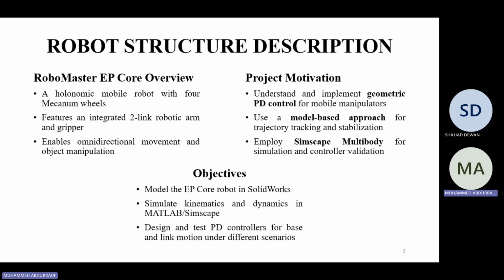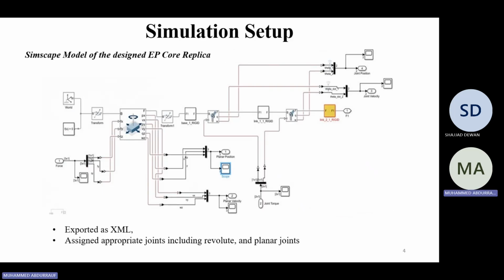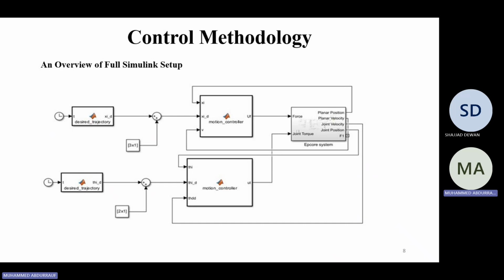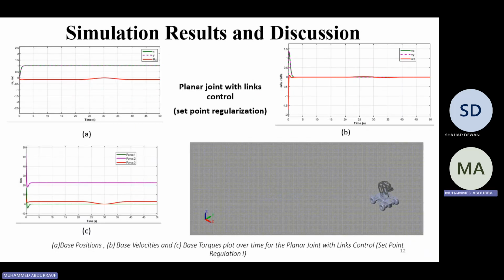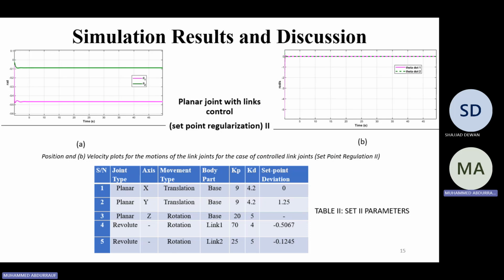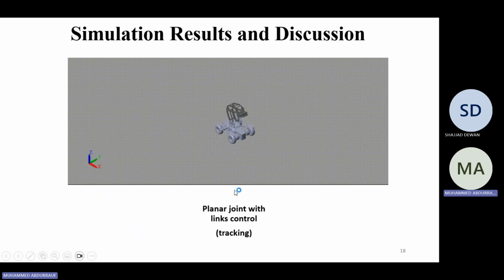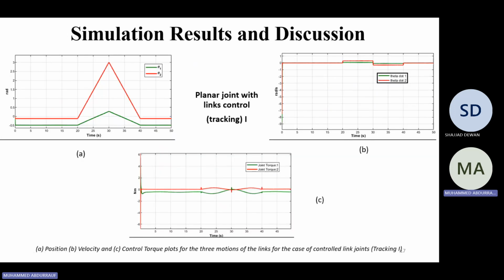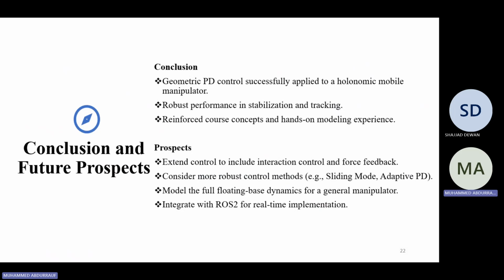SCE 594 - 251 Student Course Project: Geometric PD Controller Design For Robomaster EP Core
This video was prepared by
1. Muhammed Nabeel Abdur Rauf
2. Yussif Atta
3. Shajjad Dewan
4. Mubarak Badamasi Aremu
as part of their SCE594 Course Group Project.
The main aim of their project is to Model the EP Core robot in SolidWorks,  Simulate kinematics and dynamics in MATLAB/Simscape, and Design and test PD controllers for base and link motion under different scenarios.